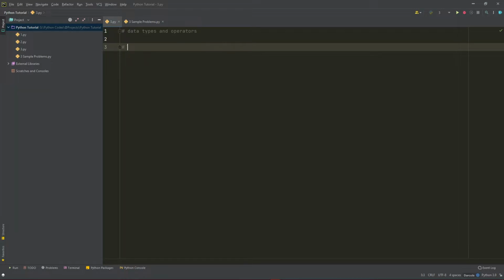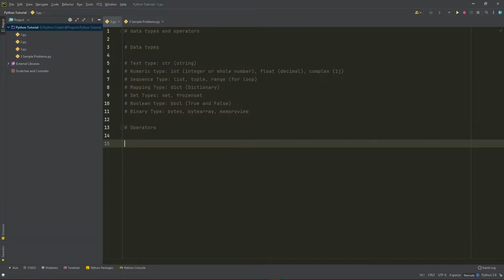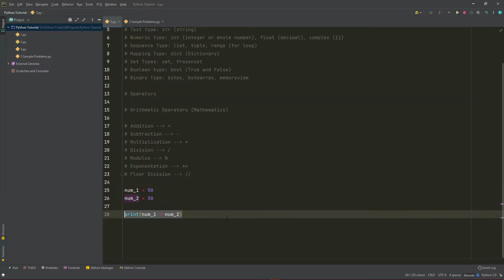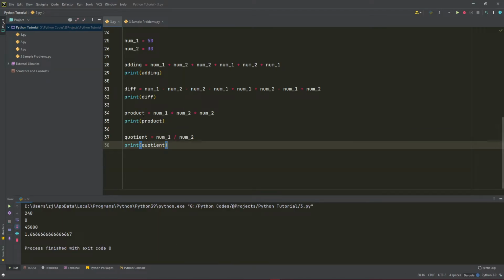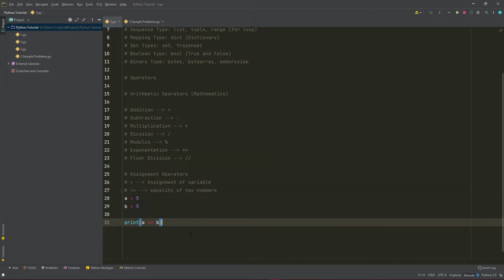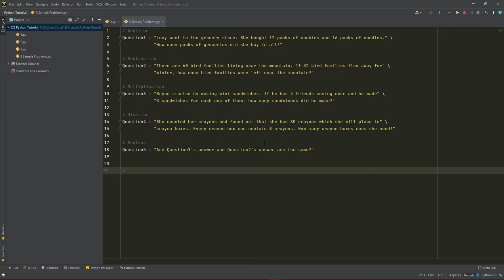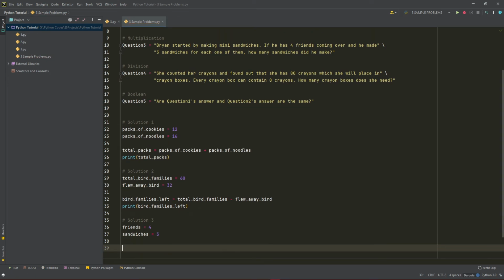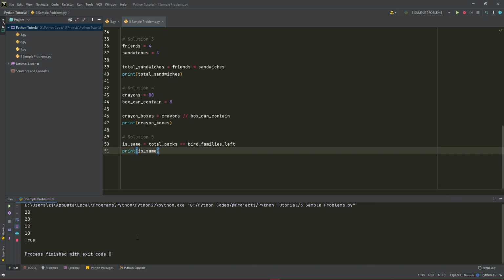Data Types and Operators | Python Tutorial Series # 3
This is the third part of the Python Tutorial Series. Today, I will be talking about some of the data types and operators for beginners in python. I hope you learn something from it!